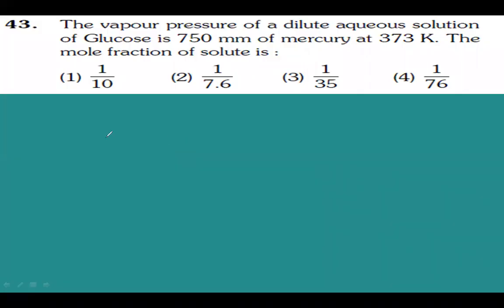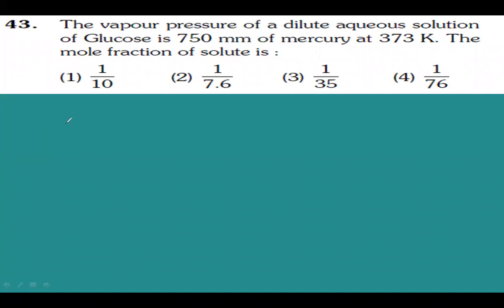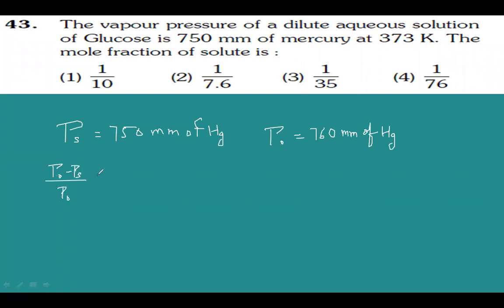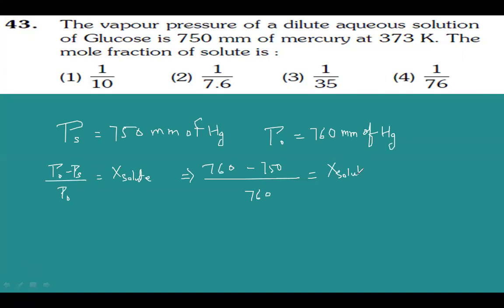question 42 lvl 1 liquid